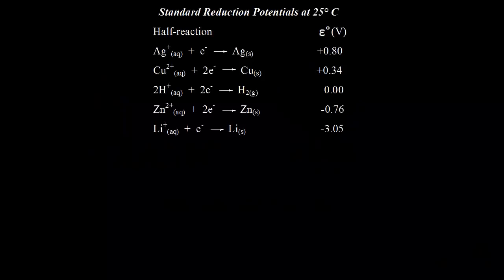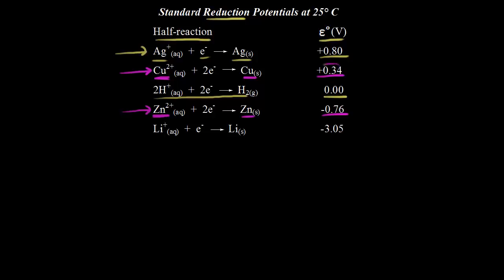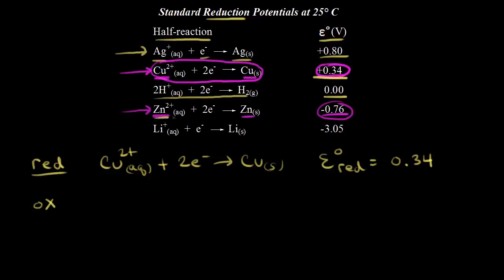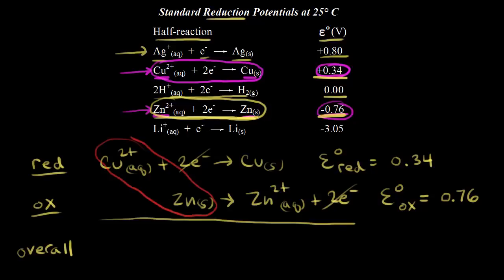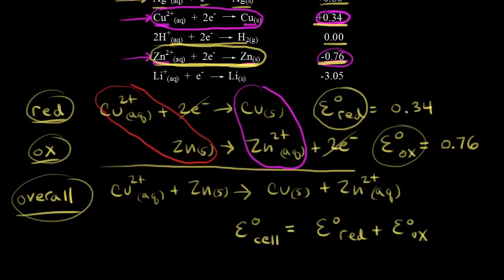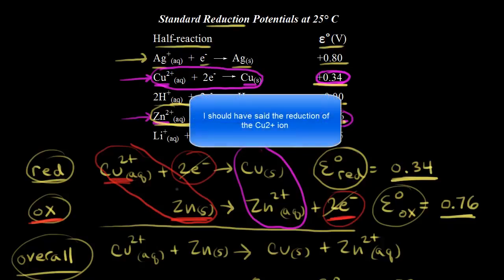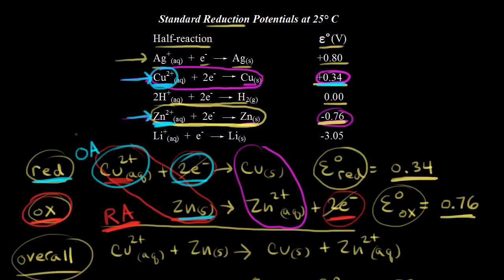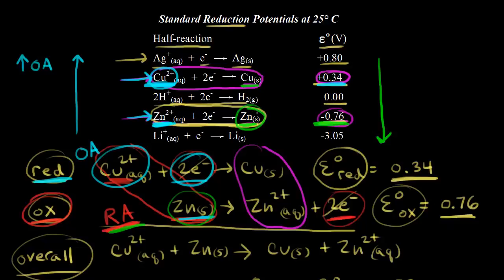Standard reduction potentials | Redox reactions and electrochemistry | Chemistry | Khan Academy